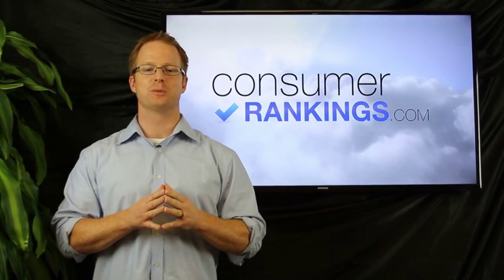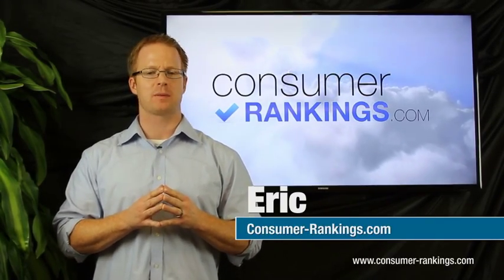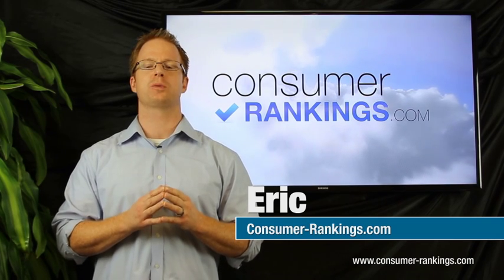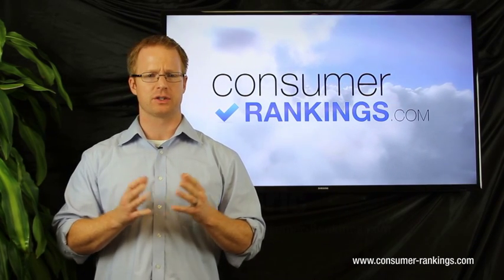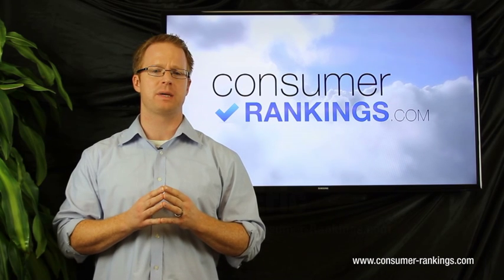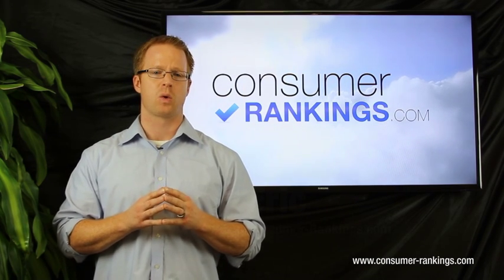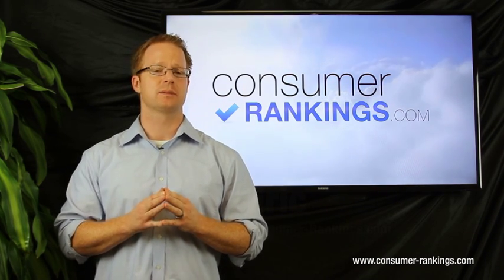Hosting a Website From Your Own Home Pros/Cons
Is your current web hosting provider not giving you enough bang for your buck? Maybe you're just the DIY type. Whichever category you fall in, hosting your website from your desktop computer might be your best bet. Many site owners are finding this solution profitable, but it does't come without its restrictions.

Consumer-Rankings wants to give you the 4-1-1 on the pros and cons of hosting your website from your home so that you know exactly what to expect. Enjoy, and feel free to drop us a line below.